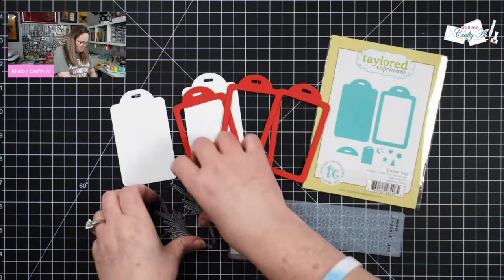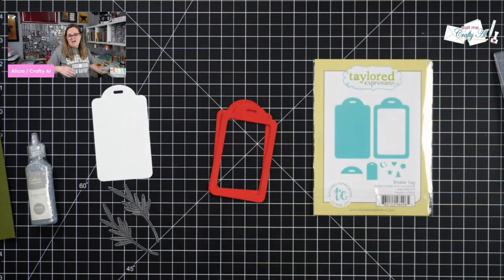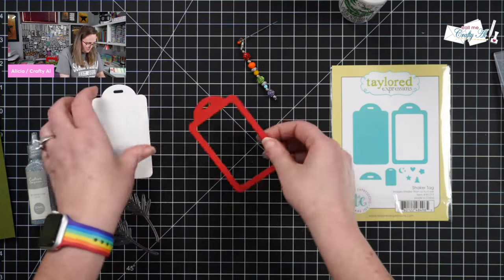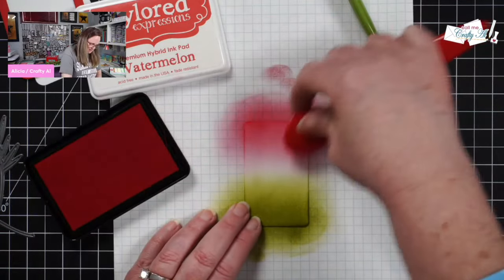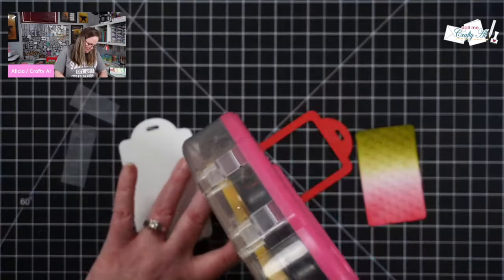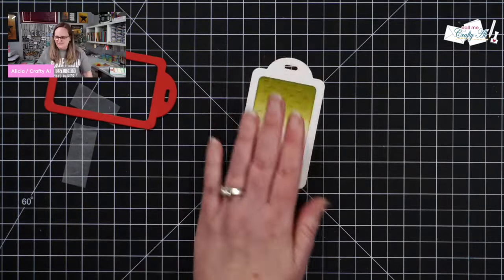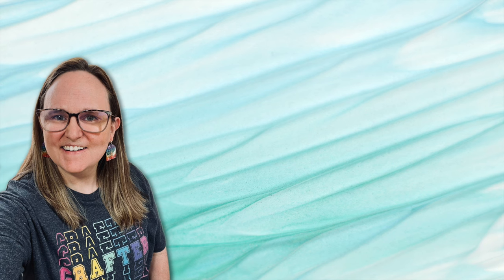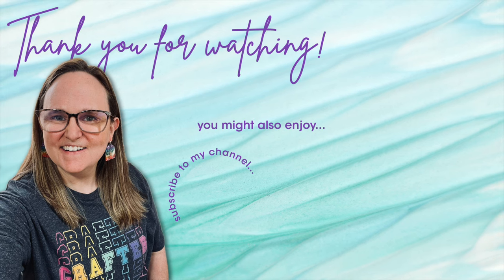DAY 5 FINALE Crafty Advent 2023 craftyadvent2023 Craft Advent Calendars Vlogmas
The Tech Gremlins got the best of me today as I tried to GO LIVE - TWICE - and open the Day 5 “gifts” in my Spellbinders, Crafter’s Companion, and Taylored Expressions 2023 Advent Calendars. I gave up on crafting live, BUT I did record myself making a tag and am looking forward to sharing the process with you AND giving you the Day 5 SECRET word. :)

Make sure to keep an ear out for the WORD OF THE DAY for my special giveaway, but DON’T GIVE IT AWAY in the comments and risk disqualification. ;)
         All Advent Calendars were purchased with my own, personal money.
         YouTube is not a sponsor of this giveaway and all entrants
         must release YouTube from any and all liability related to giveaway.

   Taylored Expressions
      2023 Advent Calendar (sold out)
         I used: Watermelon & Sweet Basil
   Bearly Art Glue
   *more will be added*

HaPpY cRaFtInG!
   Alicia
   Call Me {Crafty} Al